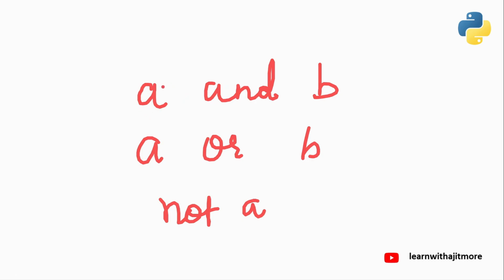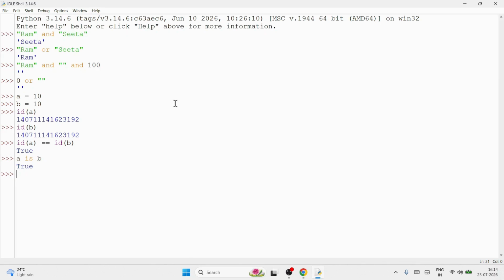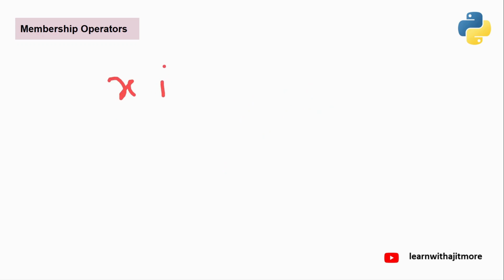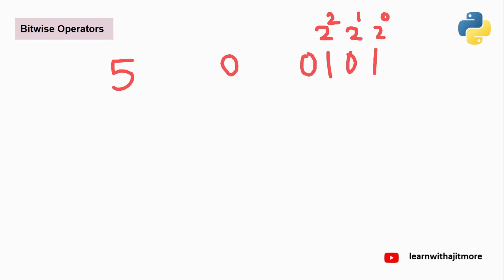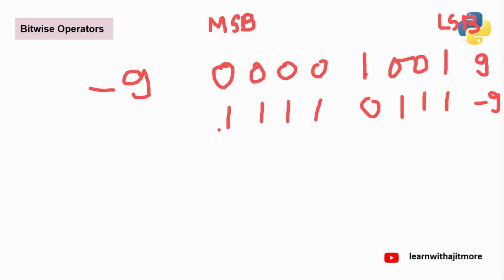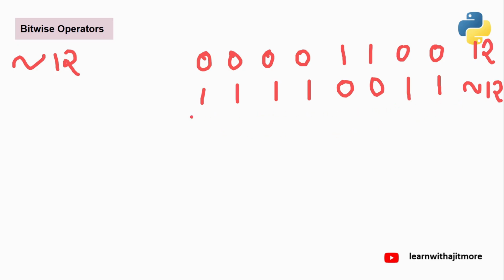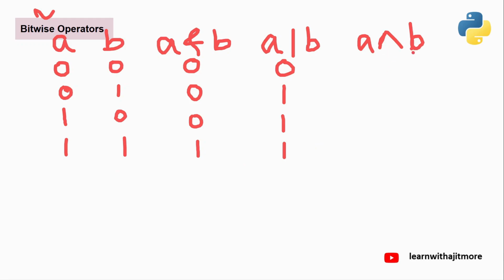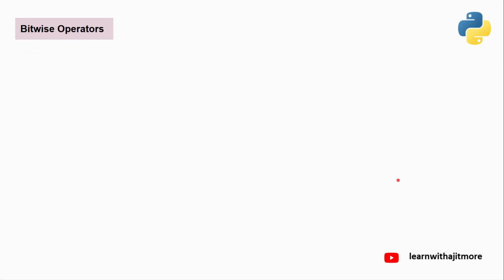Python Programming & Data Analytics (Lecture #9)